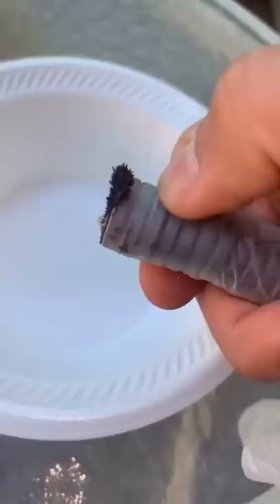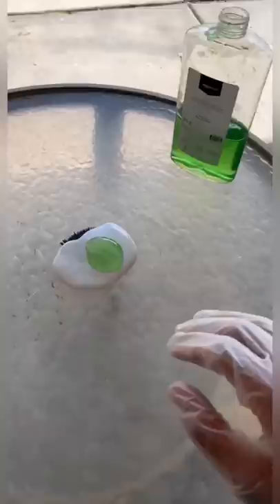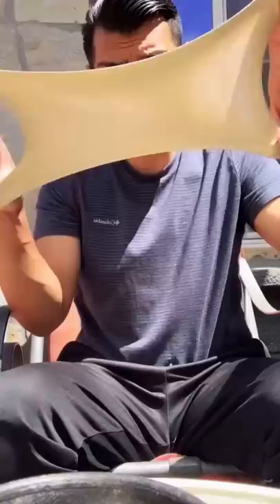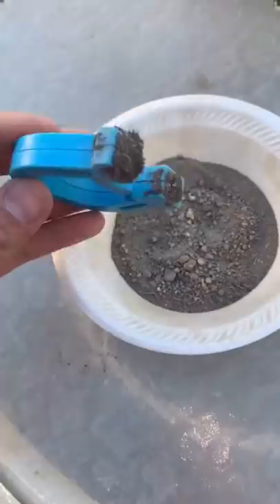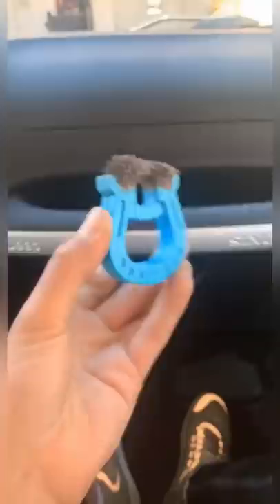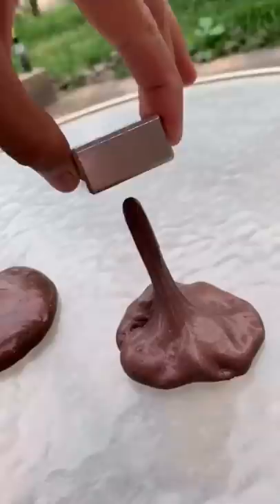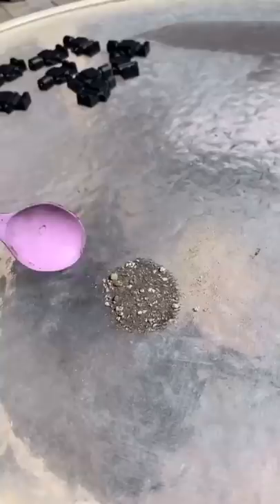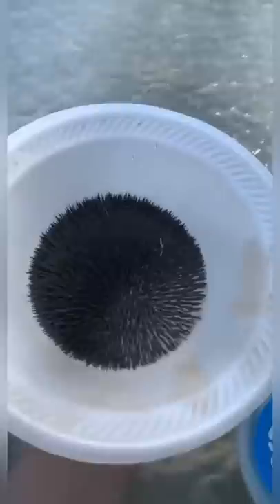Separating iron from dirt magnetic compilation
In this video I do lots of experiments involving strong magnets. This video is a compilation of my YouTube shorts.